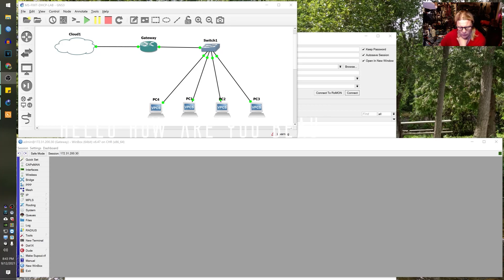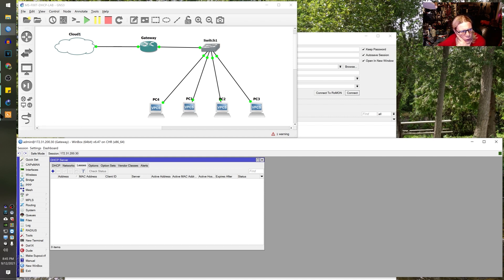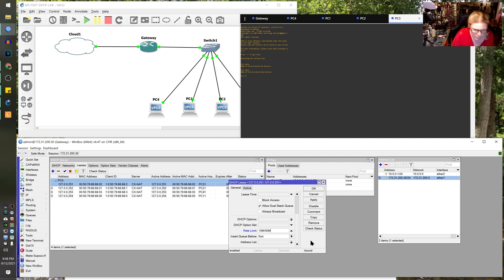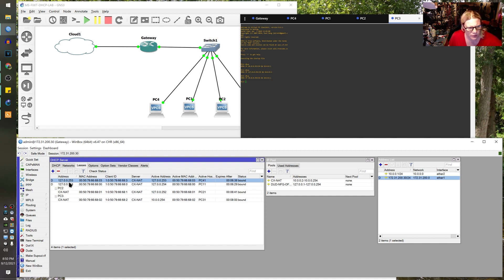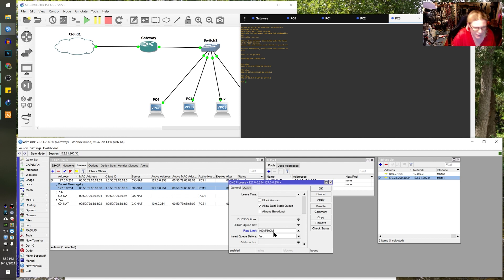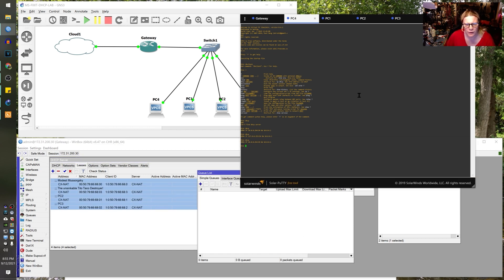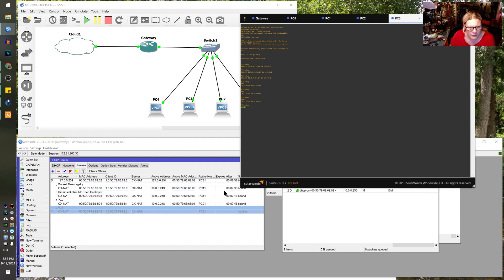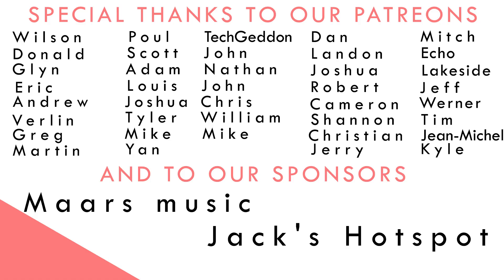Mikrotik DHCP Fundamentals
Sooo. So many of you wanted a video discussing the basic setup of DHCP. Well we went a bit further than that and included some extra tips & tricks. Enjoy